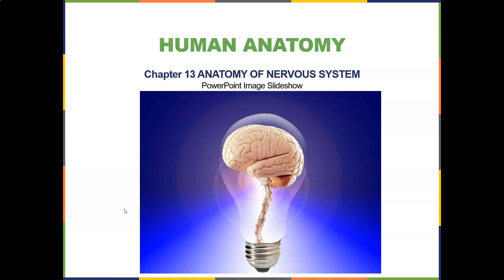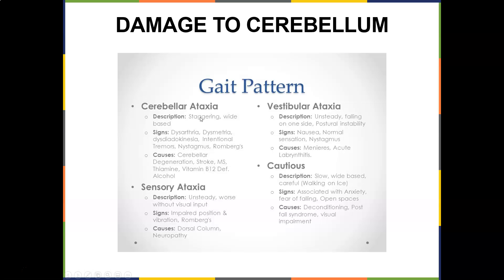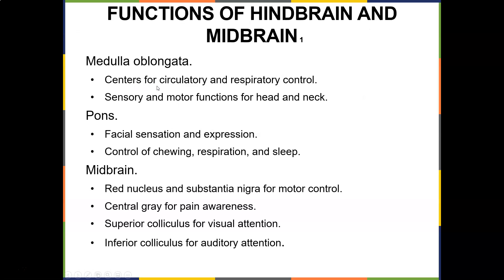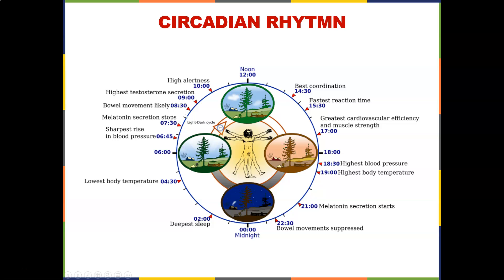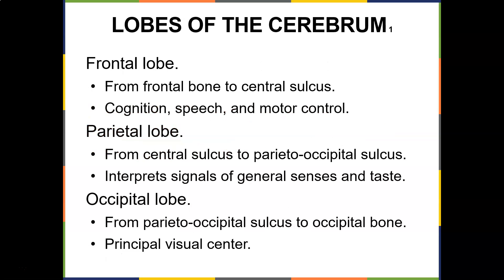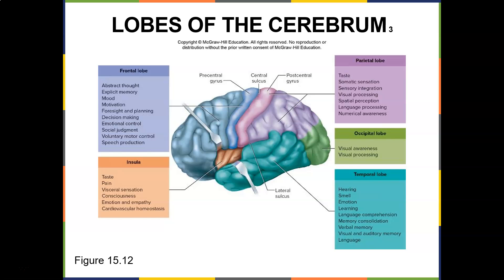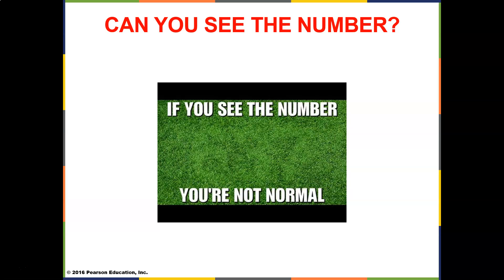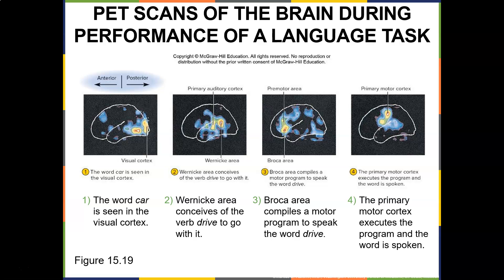Human Anatomy Ch13 Nervous System Parts P2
This lecture will focus on Chapter 13, The parts of the Nervous System, mainly the Brain.  It will include Cerebral Hemisphere, Pons, Medulla Oblongta, Thalamus, Hypothalamus, Amygdala, and Cerebellum.